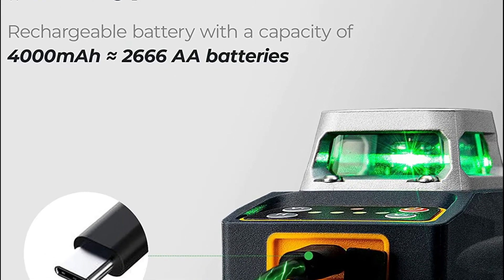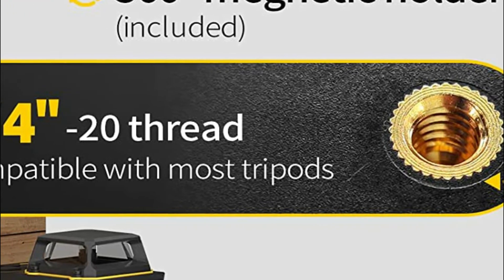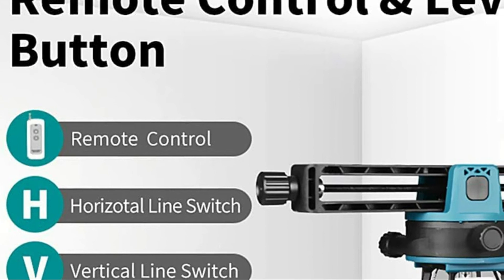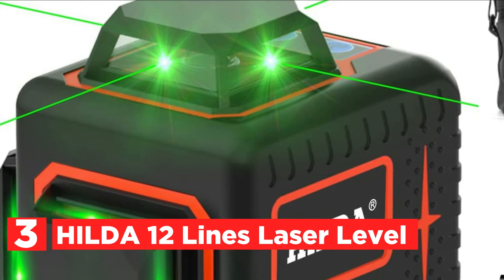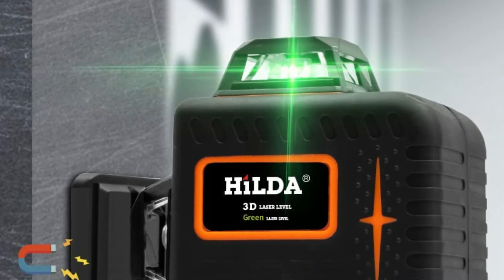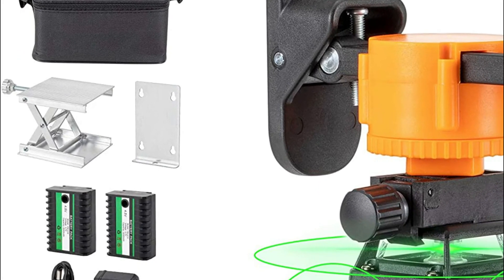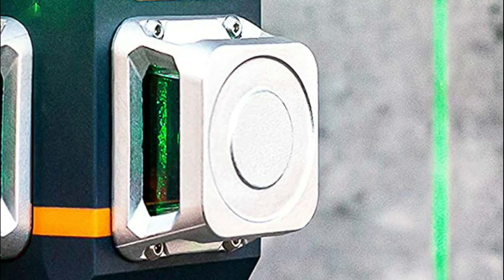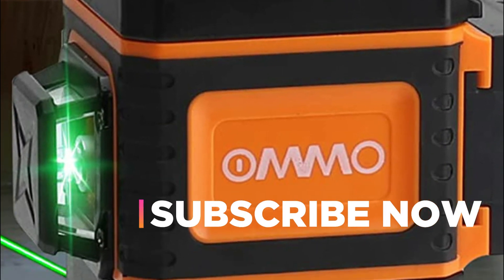Top 5 Best Laser Level for Builders 2022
5. IKOVWUK Laser Level

4. Takamine 3x360° Self Leveling Green Laser Level

3. HILDA 12 Lines Laser Level

2. OMMO Laser Level

1. CIGMAN Laser Level